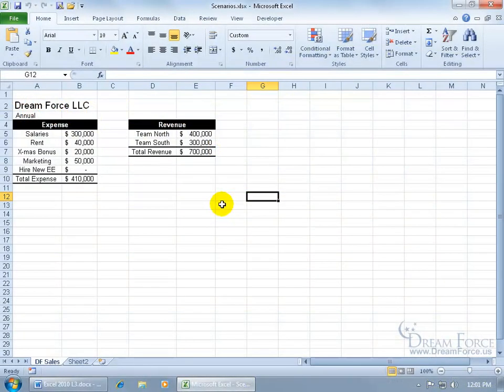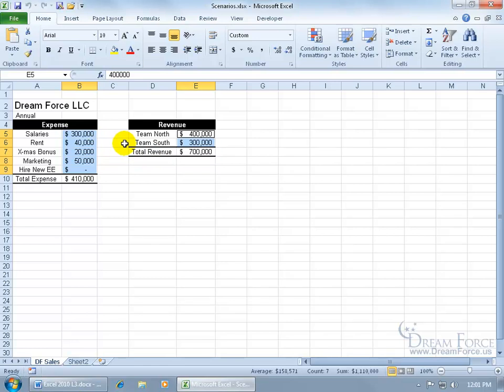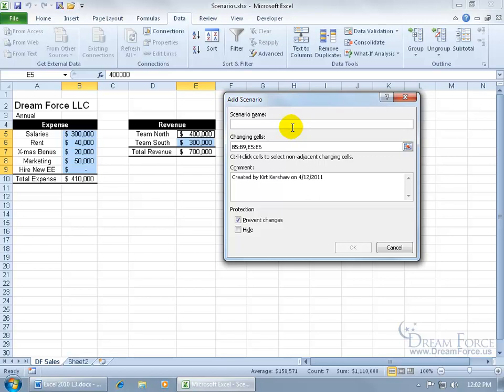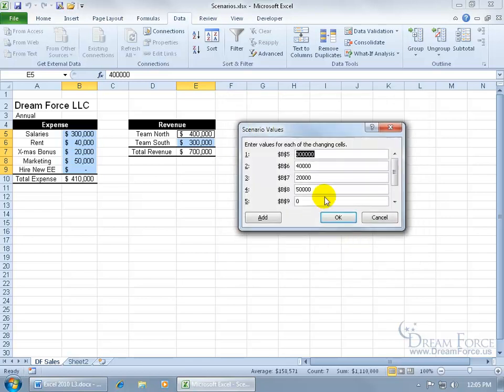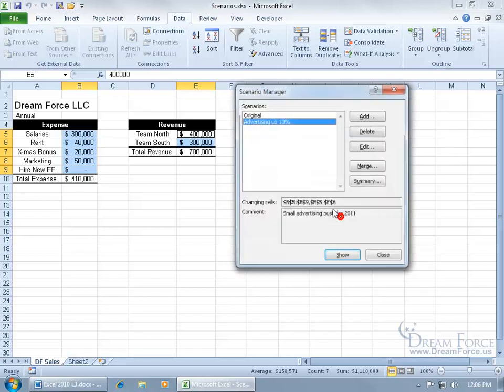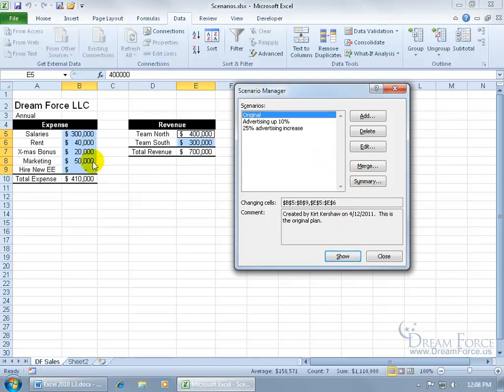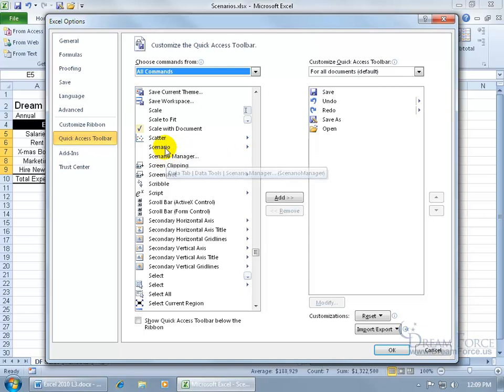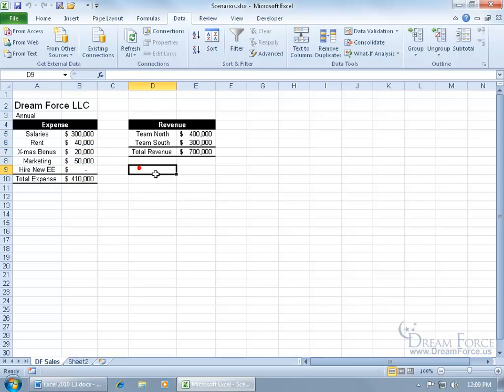Microsoft Excel 2010: Scenario Manager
Excel 2010 tutorial on the Scenario Manager that allows you to create different groups of values, or scenarios and switch between them.